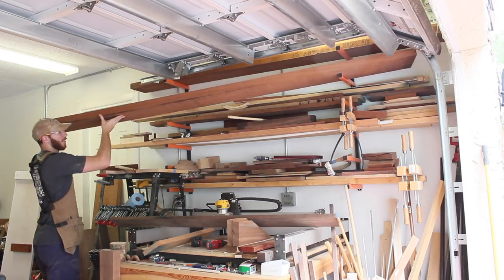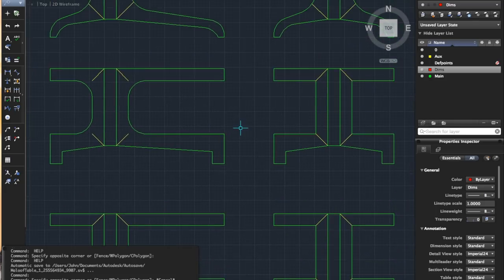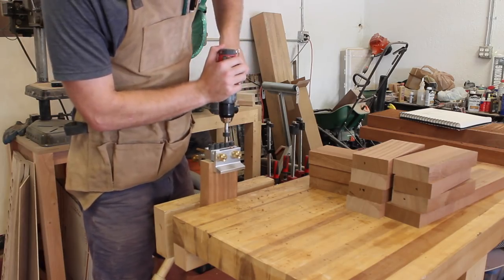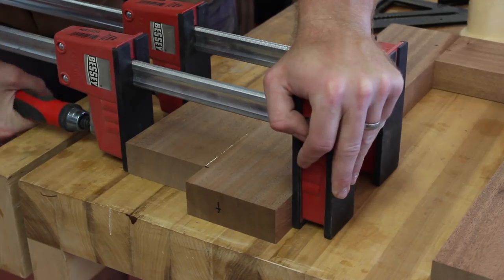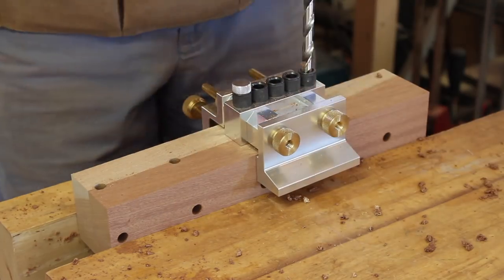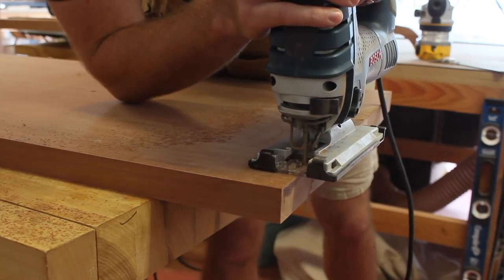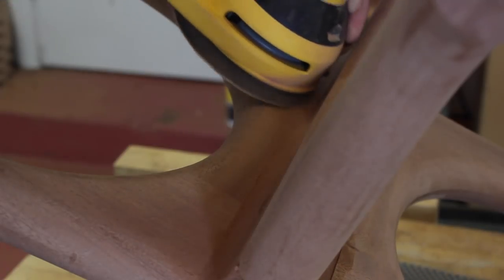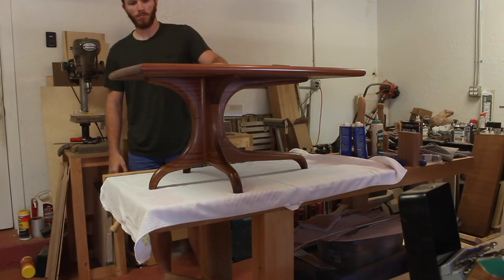Making a Sam Maloof Inspired Coffee Table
This coffee table was inspired by an original Sam Maloof dining table I found online. I did my best to draw it up in CAD which allowed me to cut out exact templates on the CNC router. I used heavy roundovers for the bulk of the shaping but used rasps, files, and sandpaper for the finer details.

The table is solid quarter sawn sapele I had leftover from the large apothecary chest build. I used 5 coats of thinned wipe-on poly for the finish.

¼” Spiral Flush Trim Bit
Narex Chisels